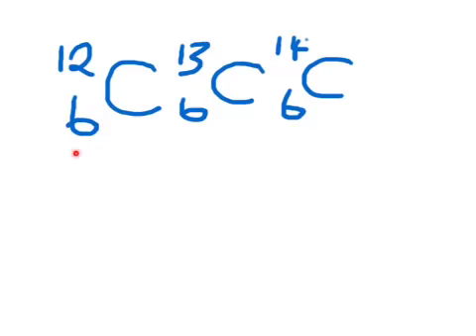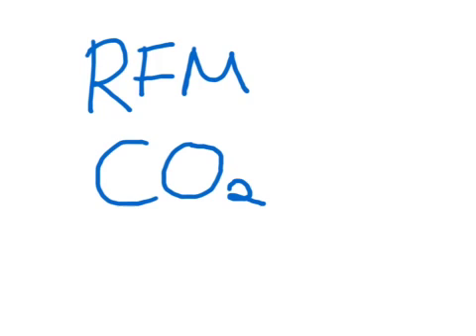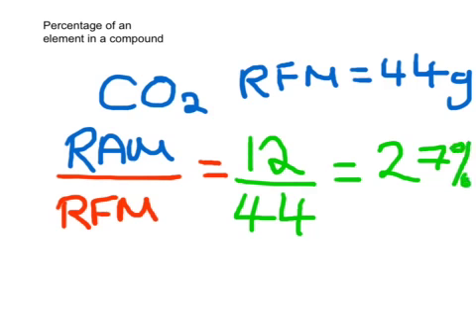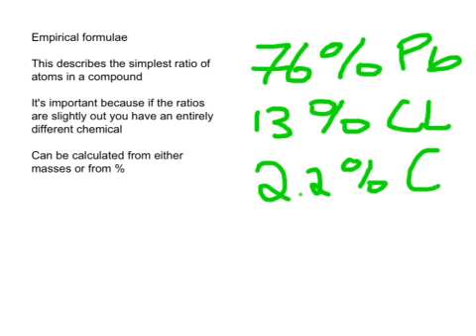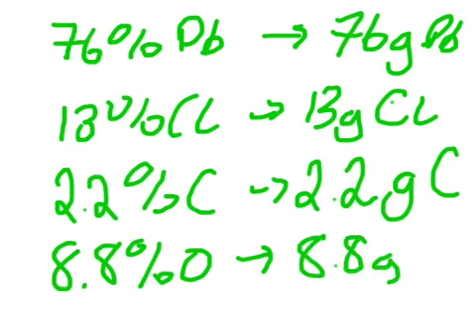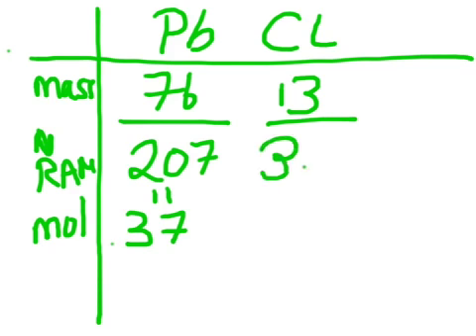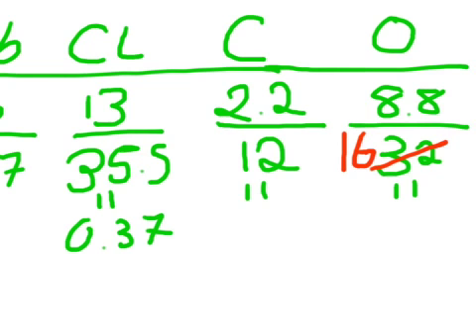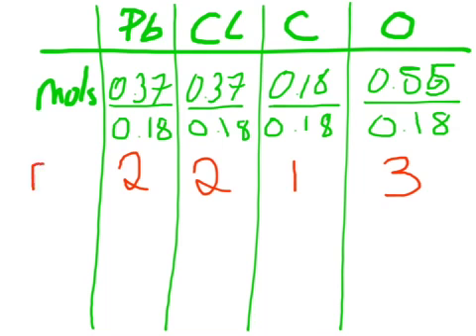Chemistry calculations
Mr B lesson on calculations in chemistry